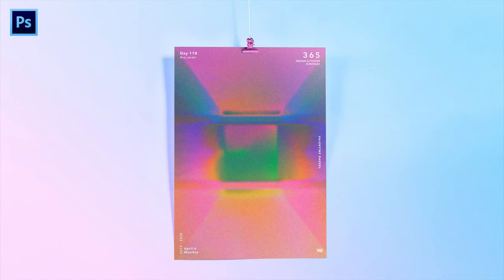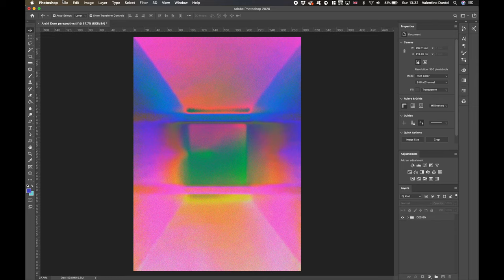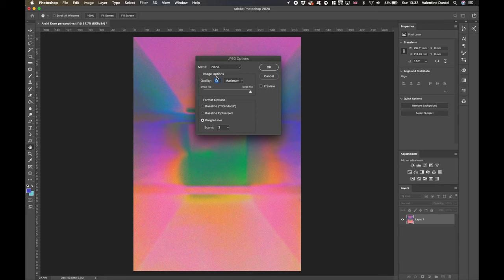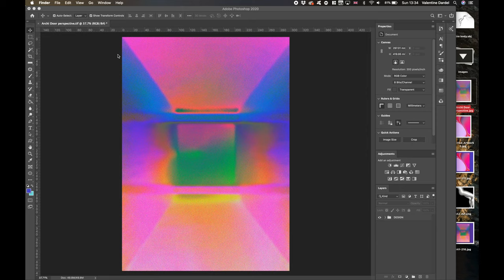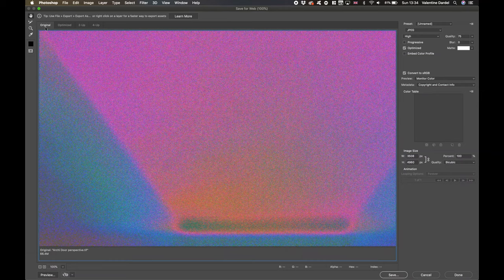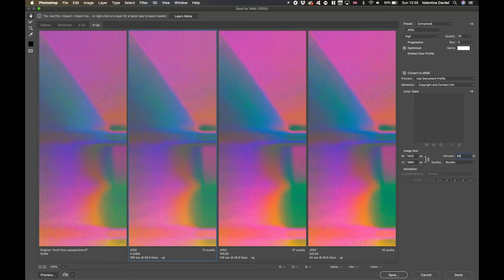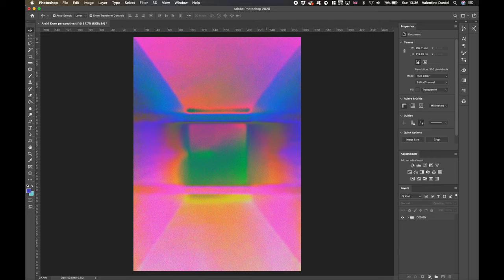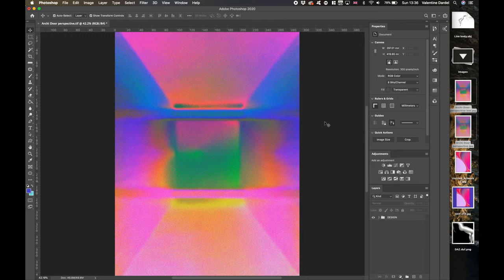HOW TO: Save Designs properly for Instagram in Photoshop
By using the following links you are supporting me without spending!
Isn't that great?

✨Here some Knowledge & Fun with Audible: